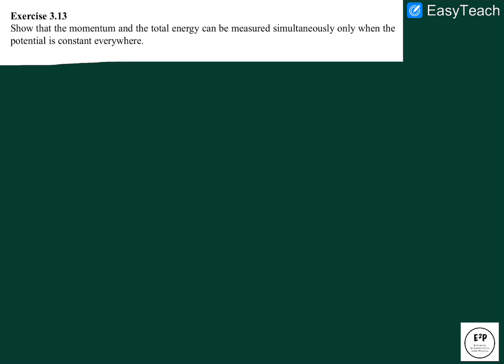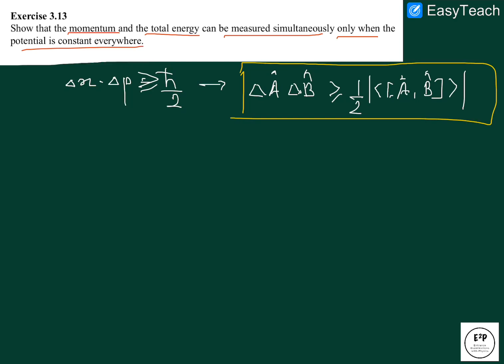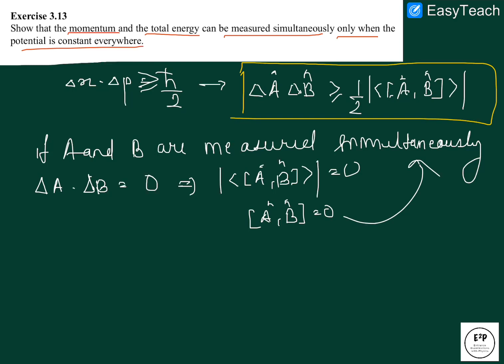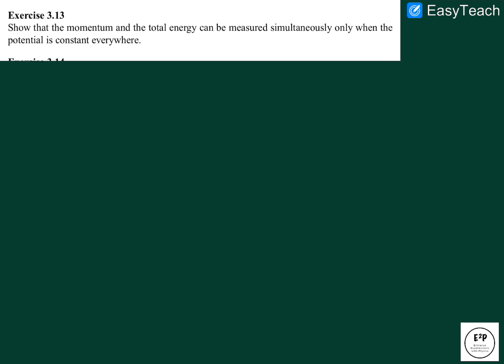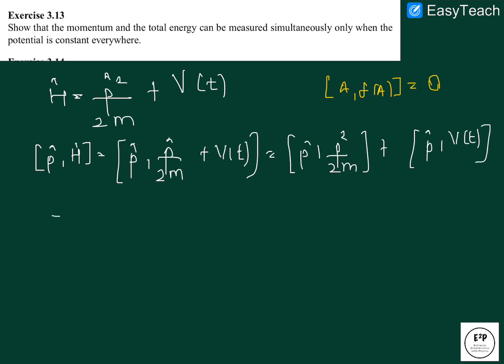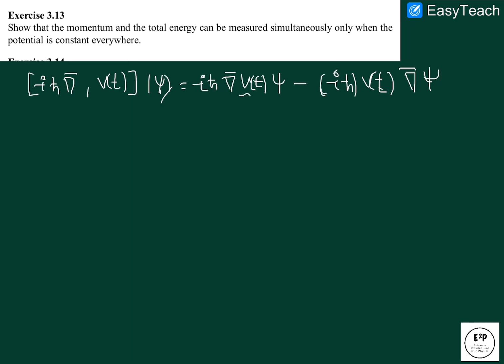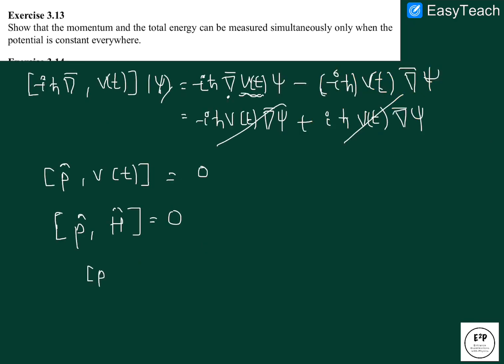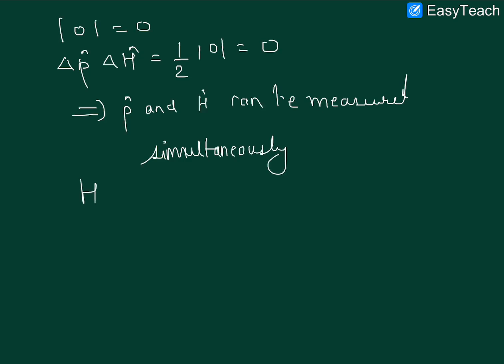3.13 | Quantum Mechanics| Zettili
This video gives the solution of 3.13 of Exercise of the book Quantum Mechanics: concepts and applications (second edition).